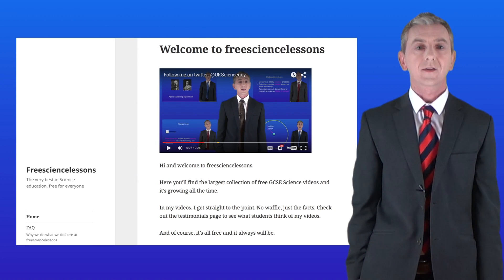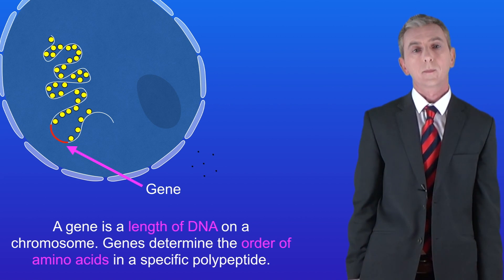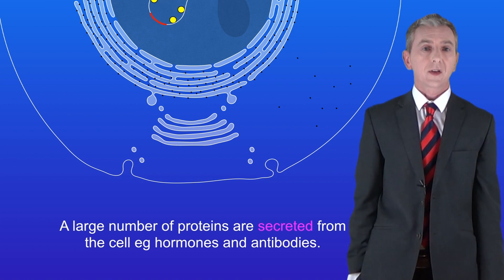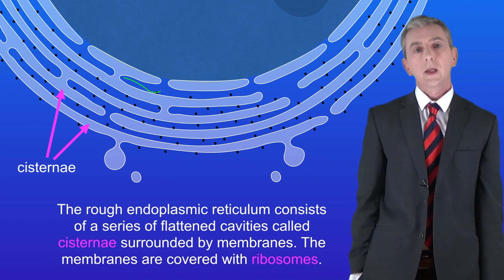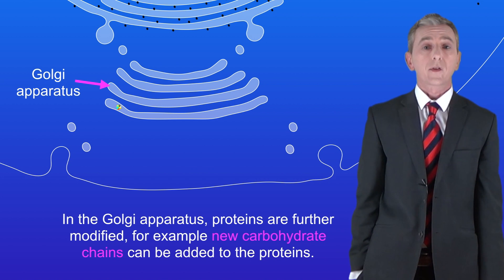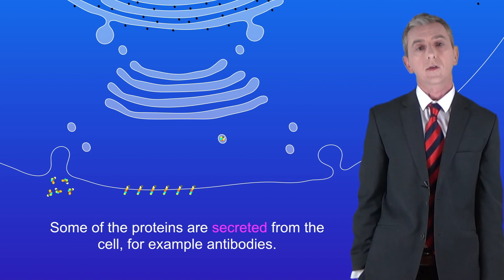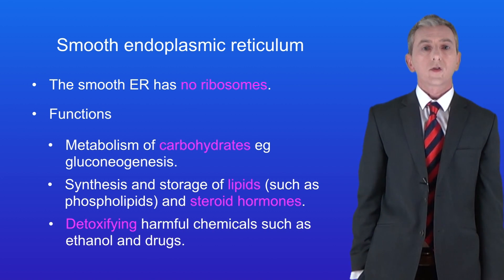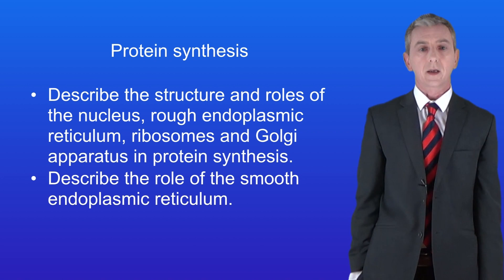A Level Biology Revision Protein Synthesis 2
In this video, we continue looking at how proteins are synthesised in cells. We focus on proteins which are secreted such as antibodies and hormones. These pass through the endoplasmic reticulum and Golgi apparatus so we take a closer look at what happens in these organelles.